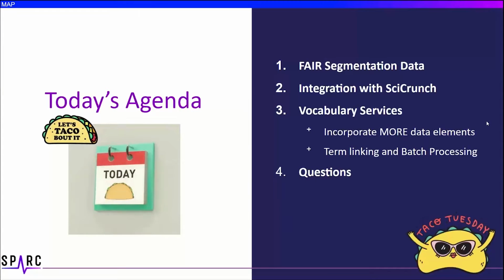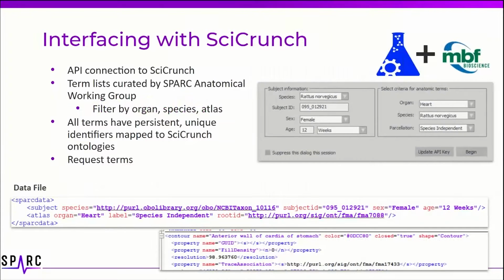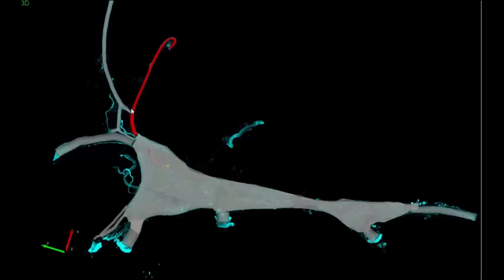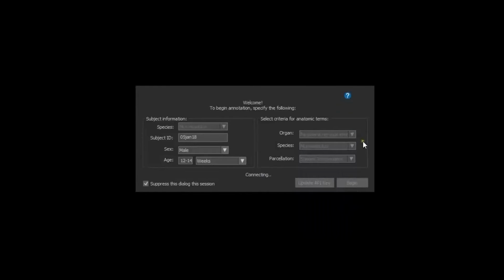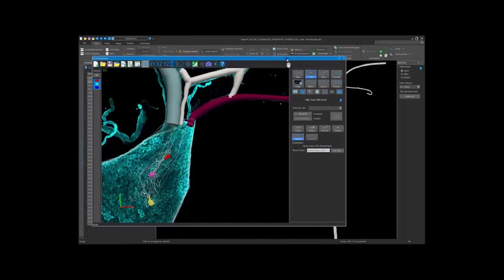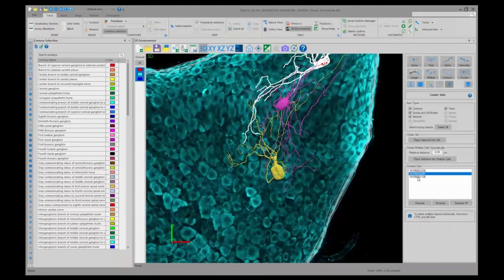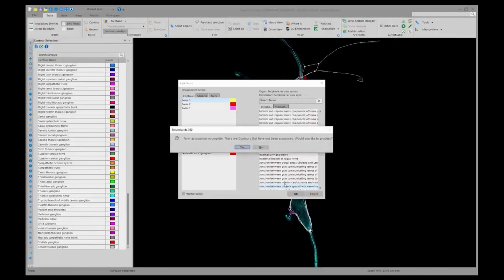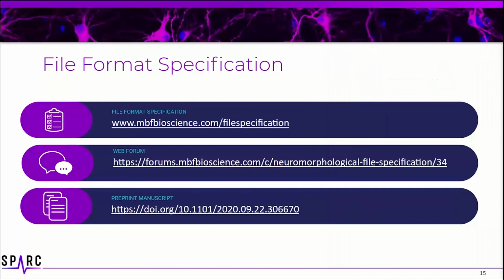A FAIR Share: Annotate Microscopy Image Data with Curated Vocabularies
Presented at MBF Bioscience’s FAIR Share this webinar will demonstrate how SPARC researchers can access organ and species-specific vocabulary terminology lists using Neurolucida 360’s link to the SciCrunch ontology database for FAIR anatomical annotation and neural reconstruction. It explores new features in the software that make FAIR anatomical delineations even easier to add and customize.